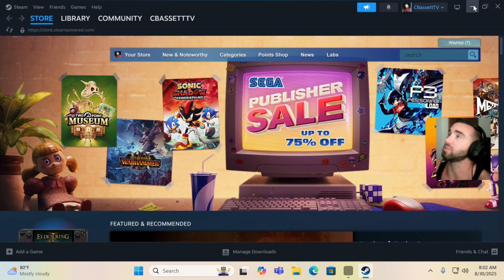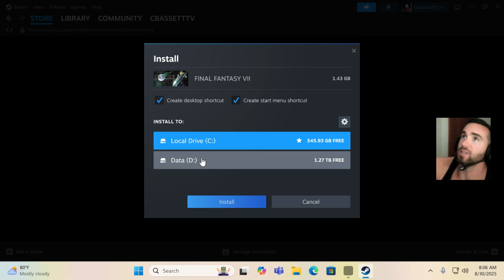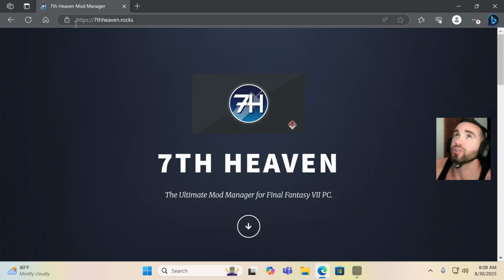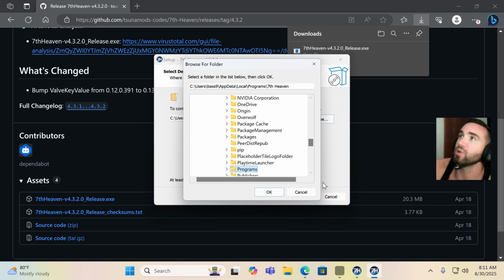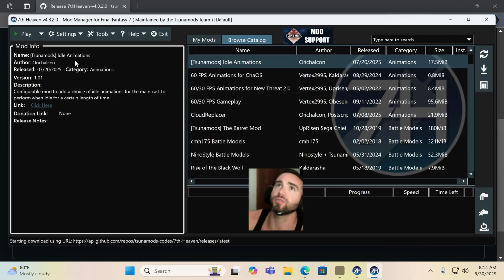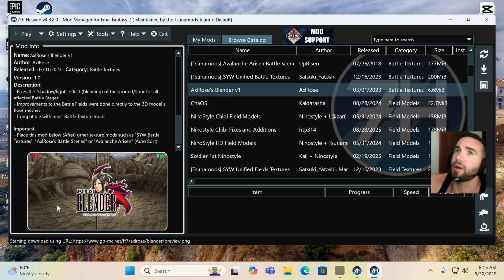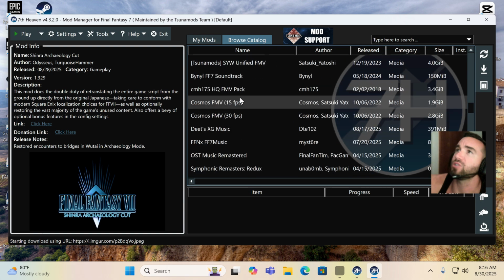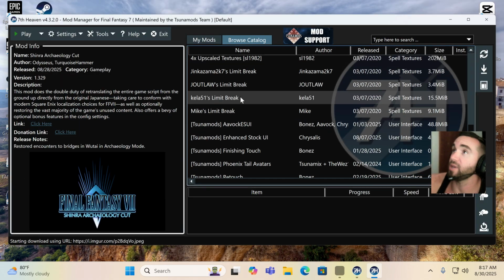How to Download and Install Mods for Final Fantasy VII - Easy Step-by-Step Guide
Want to enhance your Final Fantasy VII experience with mods? In this video, I’ll walk you through the simple process of downloading and installing mods for FF7, whether you're playing on PC or using a mod manager like 7th Heaven. From graphical upgrades to gameplay tweaks, learn how to customize your game in just a few steps! Perfect for beginners and seasoned modders alike.